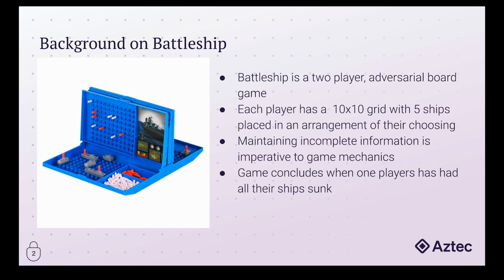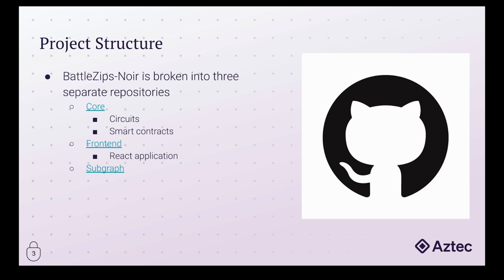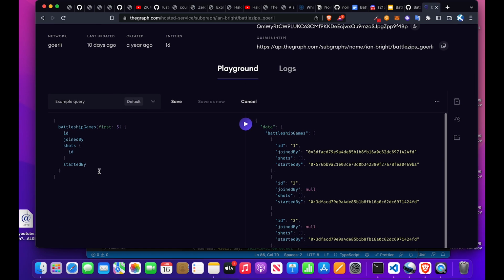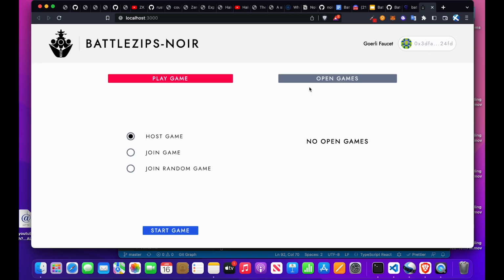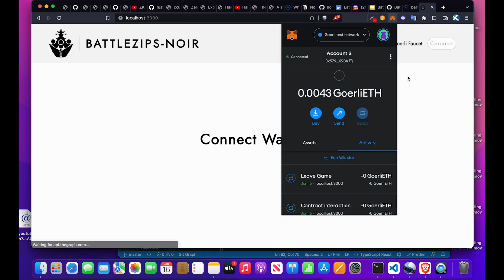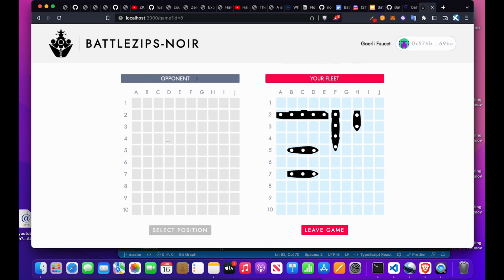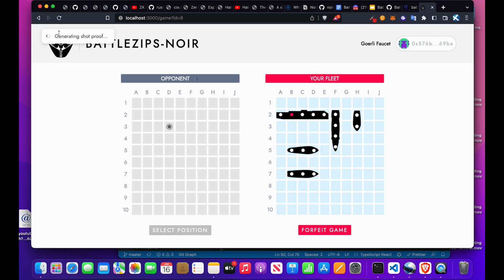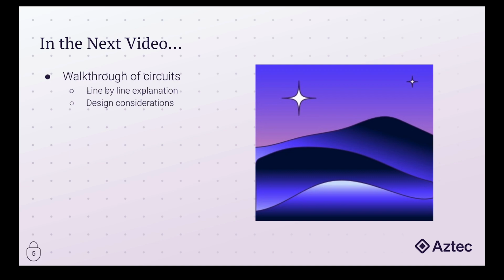BattleZips-Noir #4: Overview of BattleZips-Noir Project Structure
In the fourth video of the BattleZips-Noir series we explore the project structure. We explore the different repositories used and how they each play a role in enabling the live application. This video also includes a demo of the live app.

Timestamps:
0:00 Intro
0:39 Background on Board Game & How Battleship Is Played
2:20 Project / Repository Structure
4:04 Demo of Application
5:16 Board Setup
7:48 Playing An Active Game
10:52 Wrap-up & Overview of Next Video